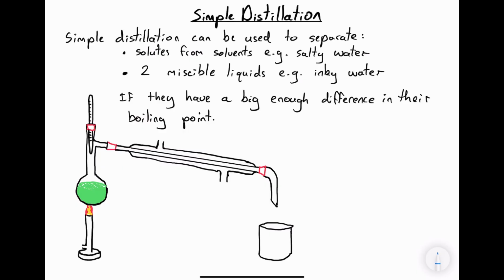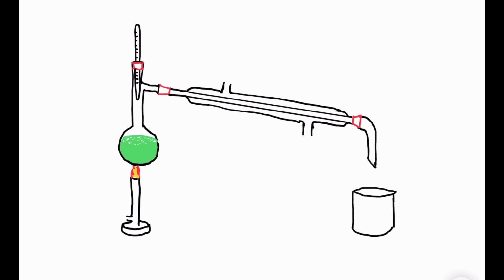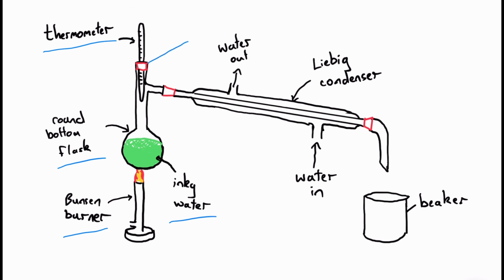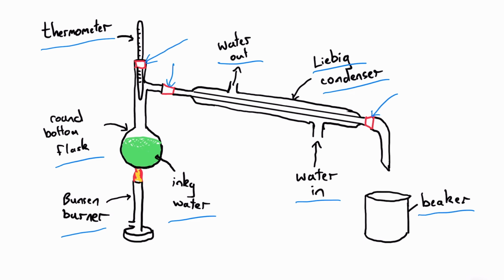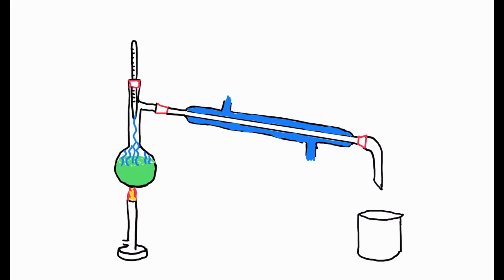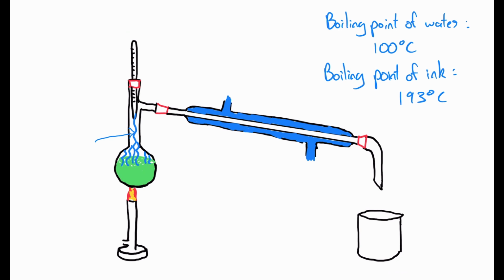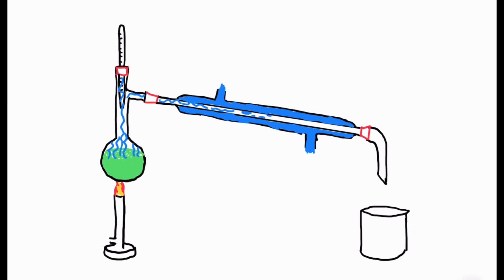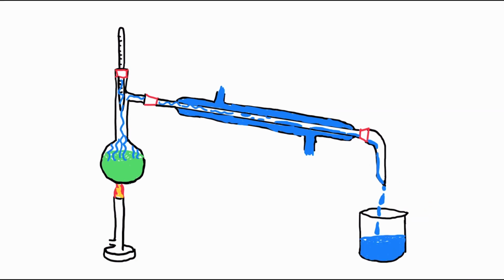Simple Distillation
In this video, we will cover simple distillation. Try the 6 practice questions at the end and like the video if you get them all correct!

Boiling point is the temperature at which a liquid boils into a gas.

Suitable for GCSE